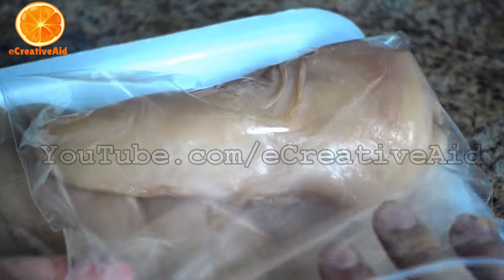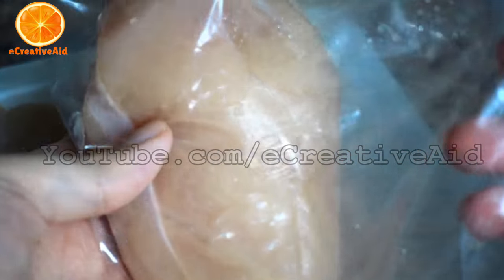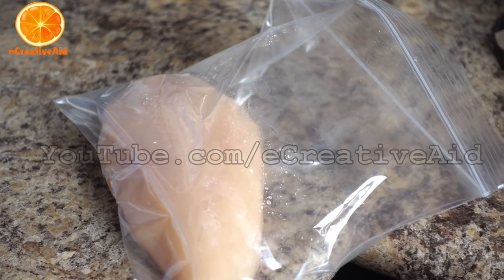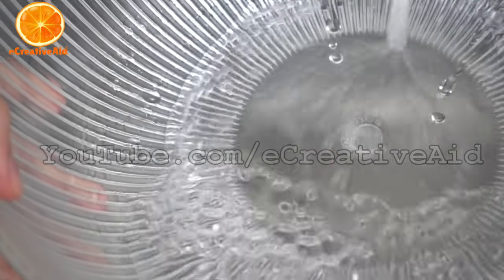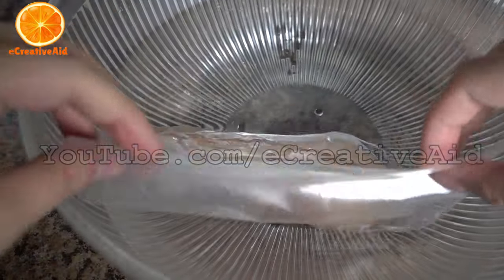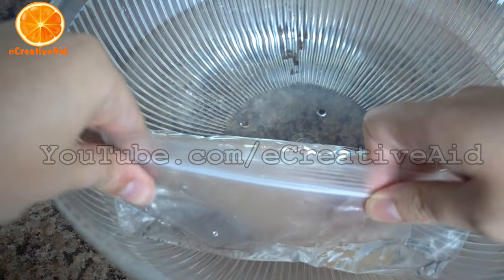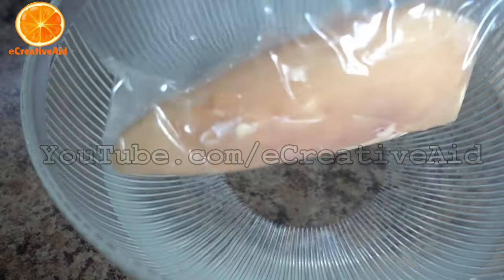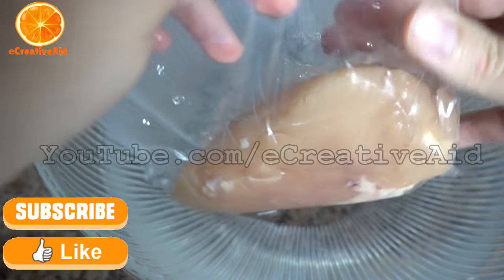How to Keep Vegetables and Chicken Fresh in the Freezer - Life Hacks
easy steps to keep chicken, meats, fruits and vegetables fresh in the freezer using a water vacuum sealing method
eCreativeAid is a YouTube channel oriented to all families around the world and meets all their needs through videos covering various subjects from fashion and beauty, health and cooking to make-up and medical advice, technology, entertainment and more. The methods of preparation and production of episodes that we view in our channel is fully produced by our team eCreativeAid. All subjects have been carefully selected by specialists skilled in the world of arts and technology, health, diet and cooking and gastronomy to offer you a wonderful show on the principle of short and useful that combines past and present in a modern manner, easy and interesting.
We wish you a successful follow-up
Best Wishes,
eCreativeAid Team
This video is fully owned to EcreativeAid